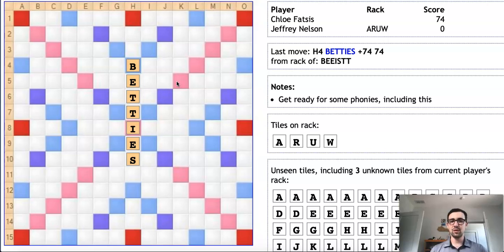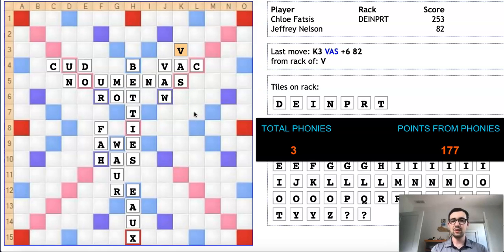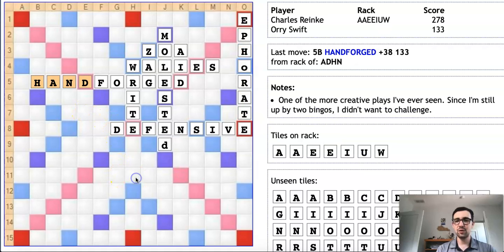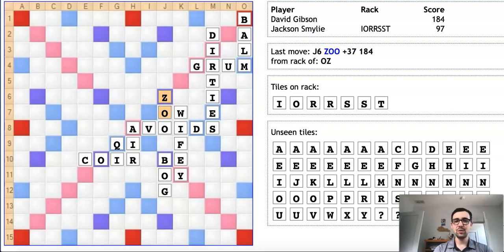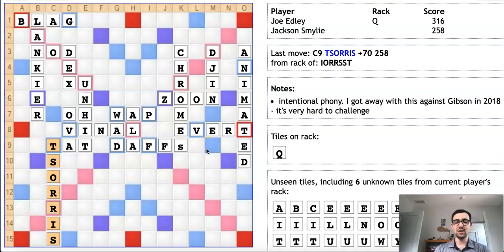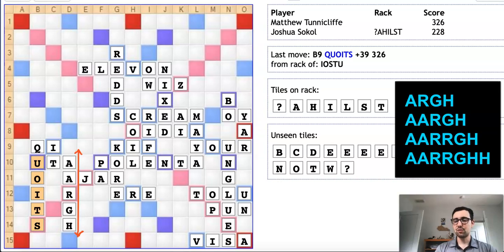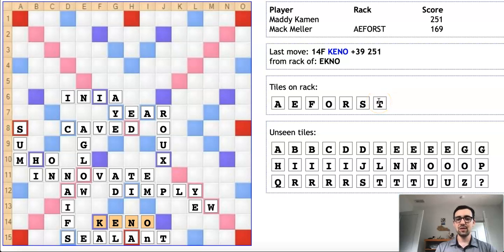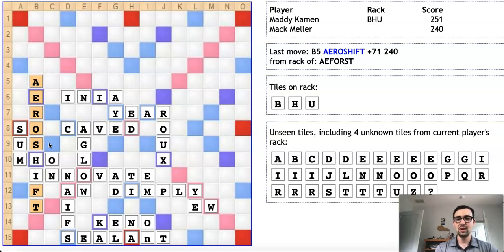AARGHH! You won't believe these absurd Scrabble phonies!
Ever experienced a lot of AEROSHIFT on a flight, eaten a delicious NUTCAKE, or been UNDERTIPPED for service? I guarantee you you haven't... since none of these are real things!

Check out these and many other hilarious and brilliantly creative phonies (including a single fake word that got by THREE different champions) in this video!